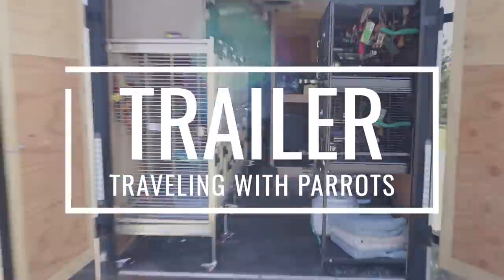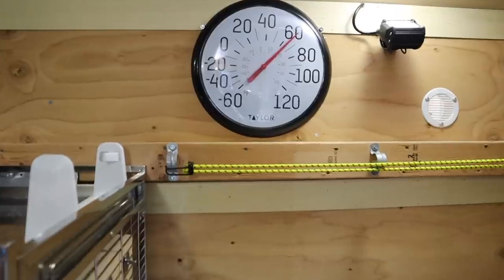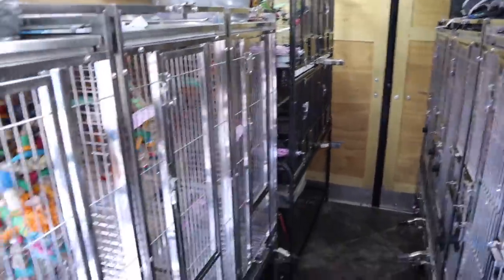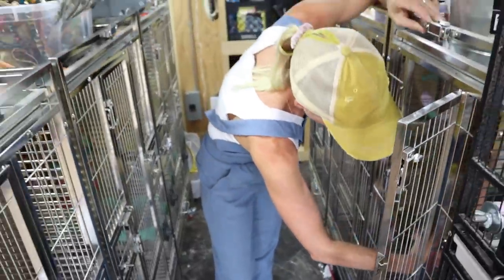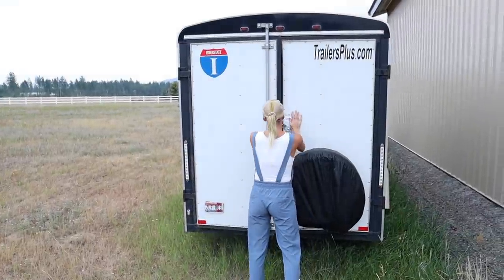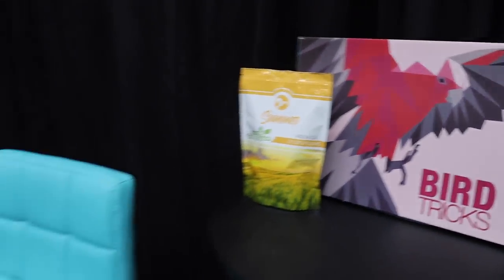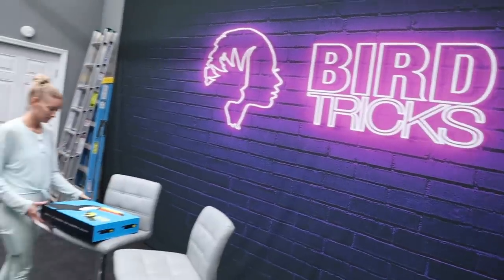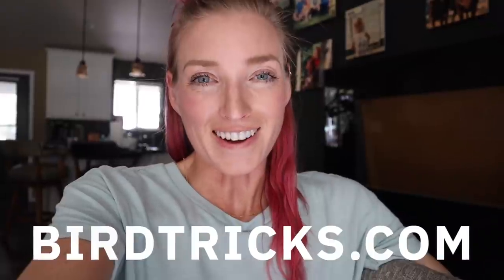MY BIRDS' CAGE TOUR 2021! | Traveling Bird Trailer | Studio | Aviaries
Here's a 2021 look at my new parrot set ups I've incorporated into my birds' lives including a new filming studio (instead of using my house all the time), a new quarantine room where I can house project birds year round or any bird needing to be separated from the main flock, and my new travel trailer set up that we take on the road with us for Freeflight trips and more.

Get all the details of each of my sets ups